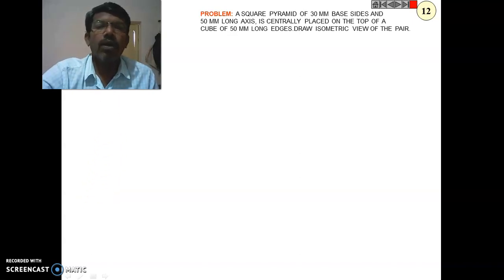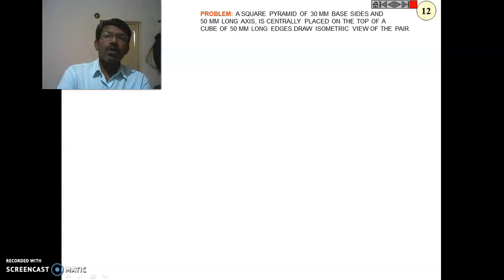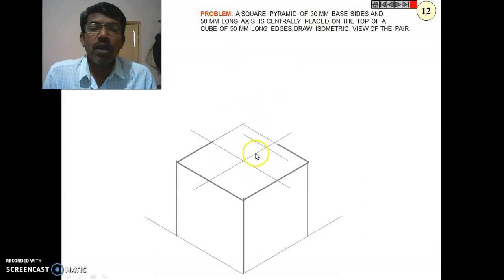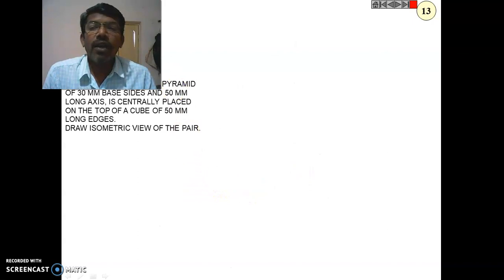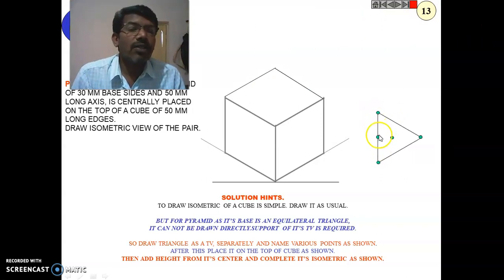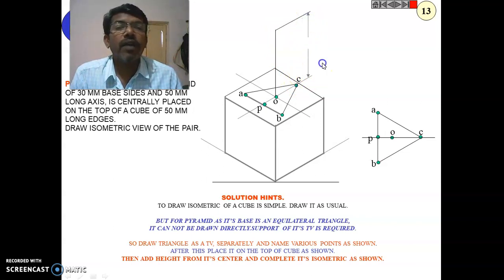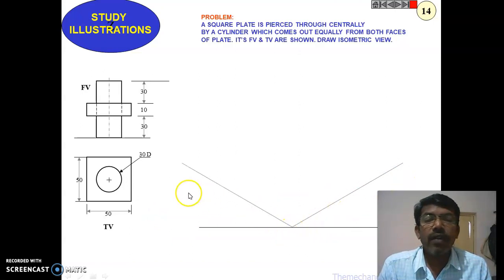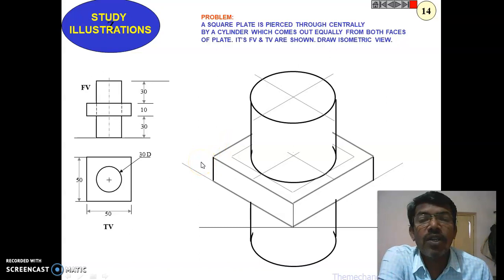ISOMETRIC PROJECTIONS OLD PAPER SOLVED PROBLEMS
Here we have solved few university level question paper for end semester exam
watch full length for benefit